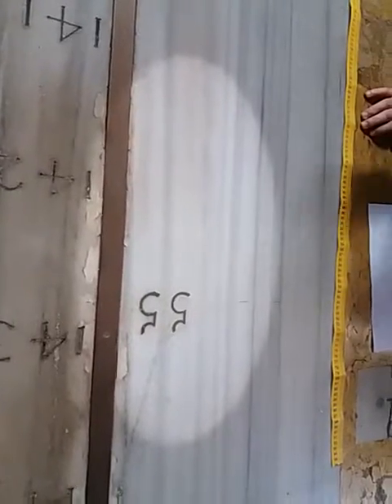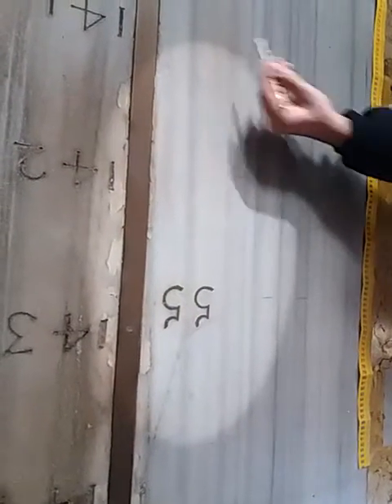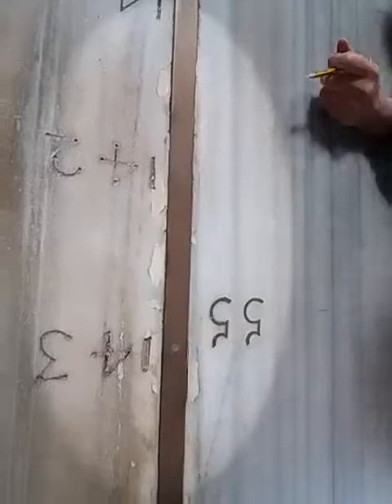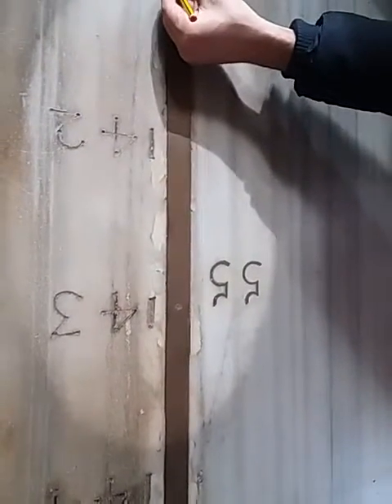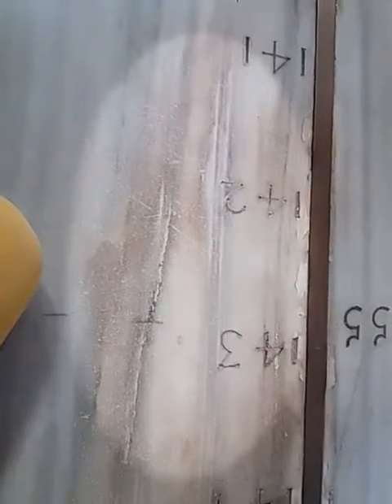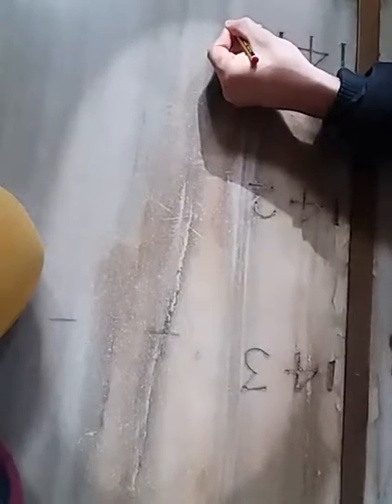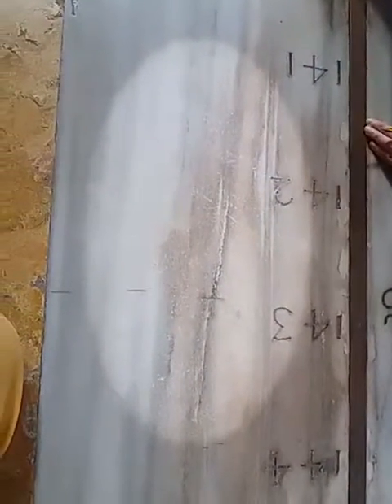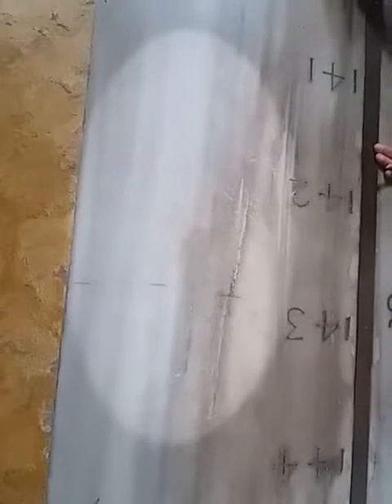Full meridian transit of 14 February 2019 in Santa Maria degli Angeli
Start 20190214 h 12:20:13
the image is 58 cm wide, and its progress is observed during 10 minutes around the meridian transit. A drift scan concludes the observation without interruption, the pinhole is exactly centered and no ghost image appears.We completed a full series from 27 October to 14 February, of symmetrical zenithal angles of the Sun around the winter solstice. A video of the reference watch (UTC synchronized)  is included of the 12:27:00 instant. The initial part is dedicated to the measurement of the seeing, by averaging upper and lower position of the solar image crossing the meter. 3 exercises at once for solar astrometry students.!